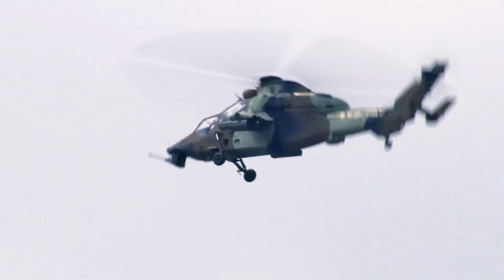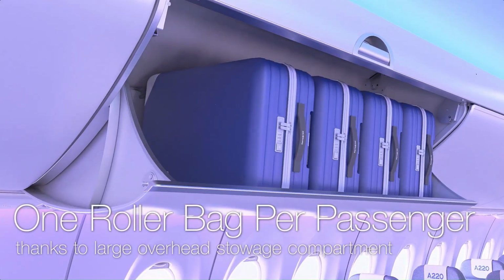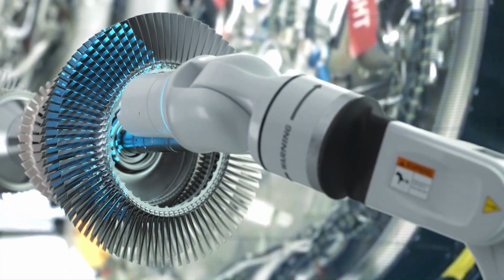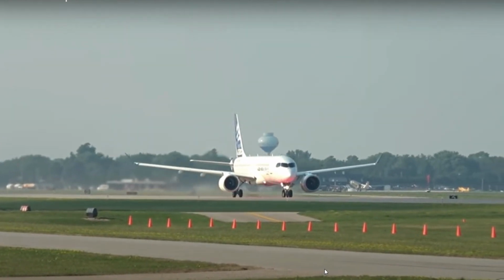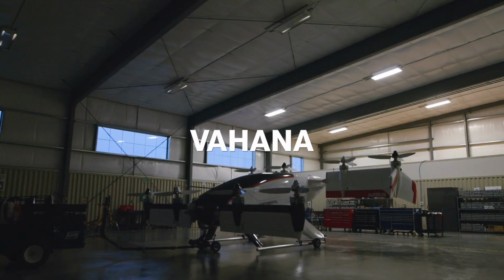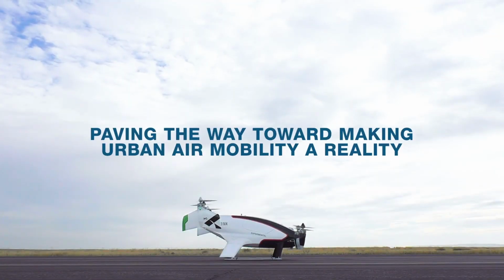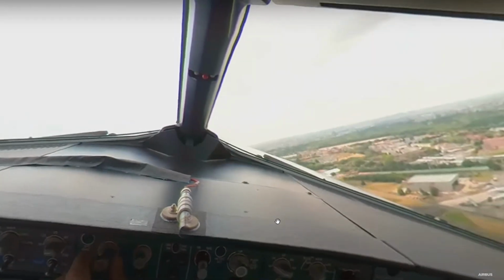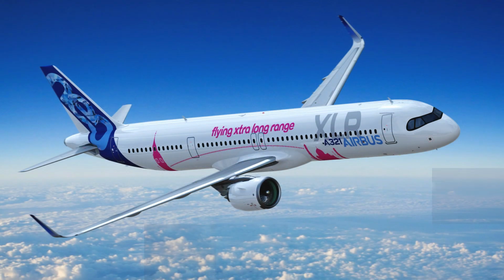Airbus Paris Air Show 2023: Unveiling Aviation's Future | Exclusive Insights | Come Fly With Us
Join us at the highly anticipated Airbus Paris Show 2023, where the future of aviation takes center stage! Get ready to be amazed as we showcase the latest spectacular innovations, cutting-edge technology, and exclusive insights from industry leaders. Explore the groundbreaking advancements in aircraft design, sustainability, and passenger experience. Don't miss this extraordinary event that promises to shape the future of flight!

Aircraft’s in display

Airbus Helicopter H160
Airbus A400M Atlas
Airbus A380-800
4th Prototype (2005)
Airbus A350-900
Airbus A321neo XLR
Airbus Helicopter EC665 Tigre

Lockheed Martin F-35 Lightning II  (US Air Force)
General Dynamics
F-16 Fighting Falcon

McDonnell Douglas
F-15E Strike Eagle
North American OV-10 Bronco
Fouga CM170 Magister
SEPECAT Jaguar E (1968)
Dassault Super Etendard Modernisé
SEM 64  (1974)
Dassault MD-311 Flamant

Dassault Rafale B  (Armée de l'air)
Dassault Rafale C   (
Solo Display)  French Air Force
Dassault Falcon 6X

0:00 Introduction
1:16 The Airbus A220
2:21 Features
3:03 City Airbus
4:33 The Ultimate Flying Display
7:41 The Airbus A231XLR